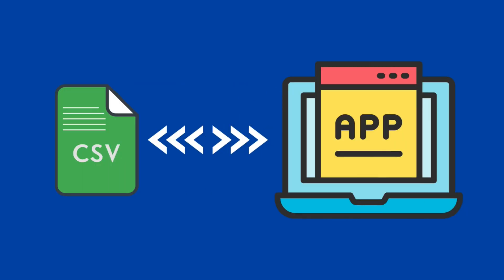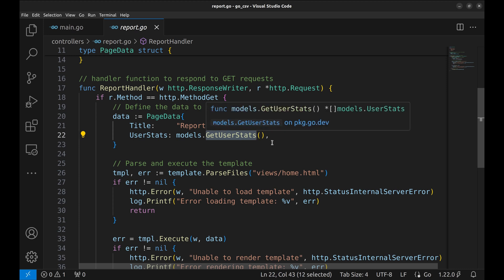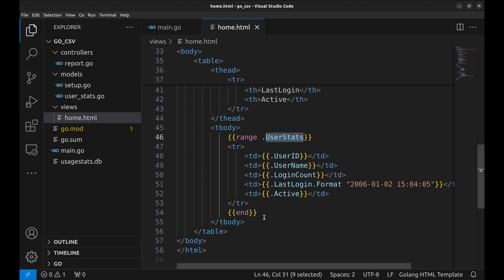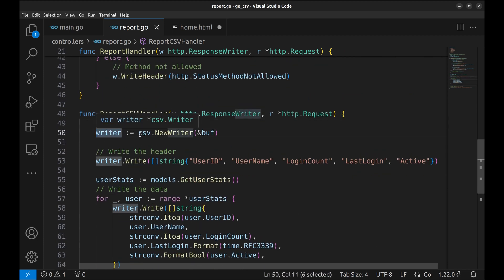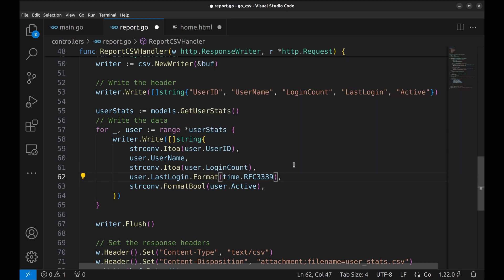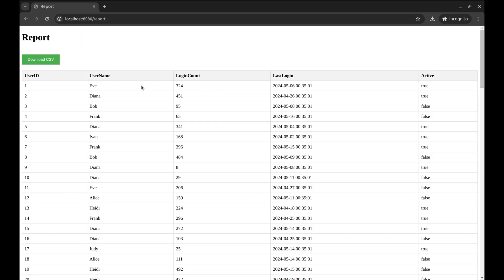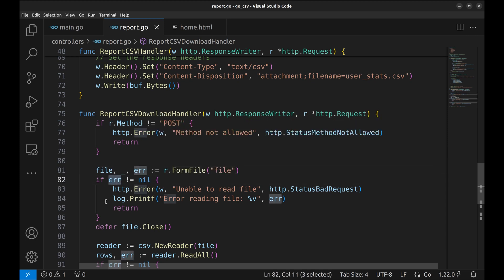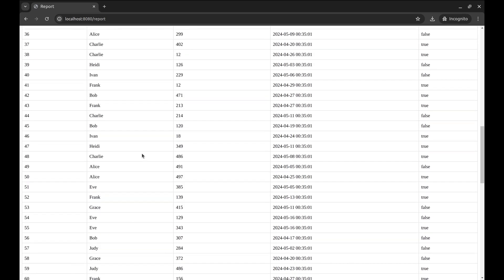#38 Golang - Handling CSV Data in Go Web Applications | Uploading and Downloading CSV Files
This video tutorial teaches you how to handle CSV data in Go web applications. You'll learn how to:
- Download usage data displayed on a webpage as a CSV file.
- Upload a CSV file to update a database and the corresponding table on the webpage.

The video covers the following aspects:
- Sample Application: A web app displaying usage data in a table.
- Downloading CSV:
  - Adding a button to trigger a CSV download.
  - Implementing the download API handler.
  - Writing data (headers and user stats) to the CSV response.
- Uploading CSV:
  - Adding a form to upload a CSV file.
  - Implementing the upload API handler.
  - Reading data from the uploaded CSV file.
  - Adding uploaded data to the database and updating the webpage table.

By the end of the video, you'll be able to implement CSV download and upload functionalities in your own Go web applications.

Timestamps:
00:00 - Introduction
02:30 - Download data in CSV format
05:55 - Upload CSV file
08:15 - Conclusion